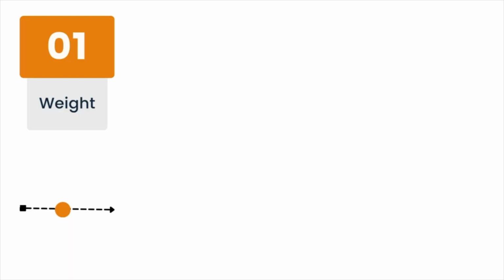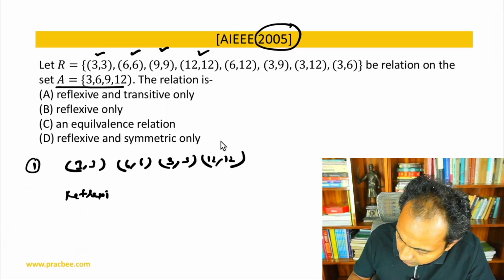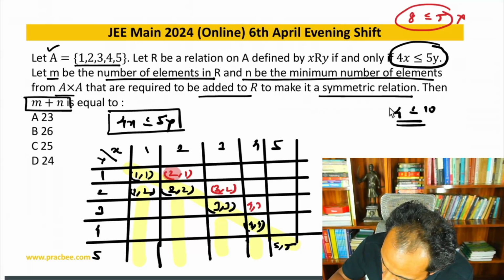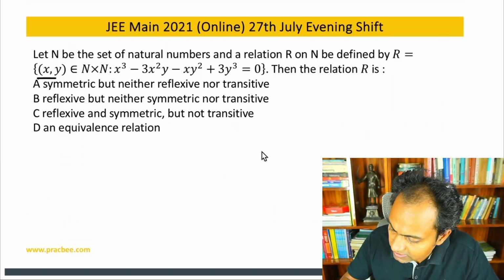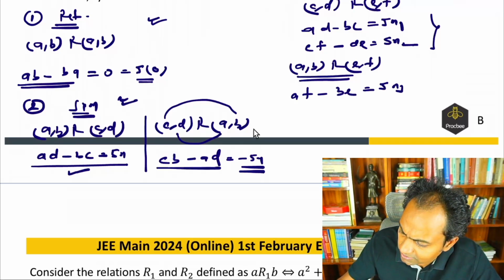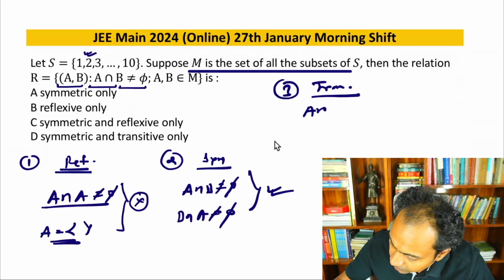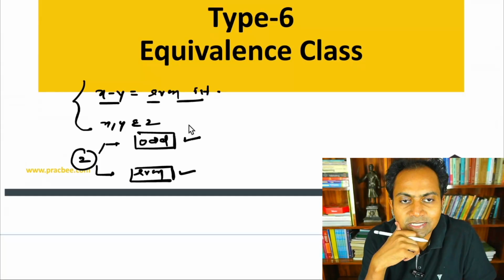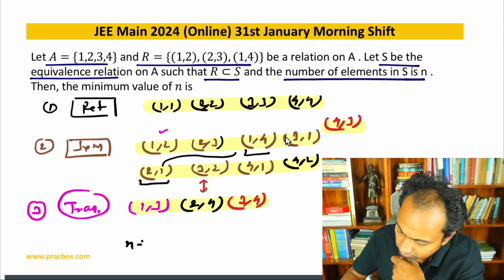One Shot - Relation - 7 Problem types | JEE Mains 2025 | Shival Kathe-IITD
This Video talks in detail about 7 TYPES OF PROBLEMS asked in JEE Mains and strategies to solve them in Relation. It is part of PracBee's Revision Program. In this program we are trying to cover whole syllabus of JEE in 10 Weeks in a very effective manner. Along with tests.
Important Links
1-Assignment & Notes
3- 10 WEEK STRATEGY TO CRACK JEE MAIN - 2025